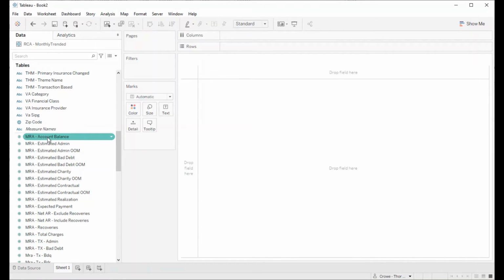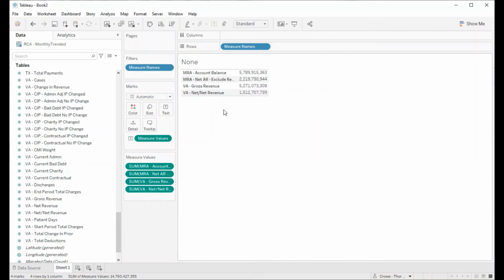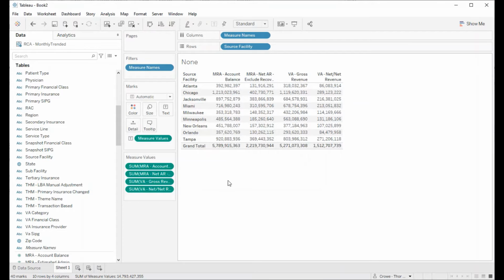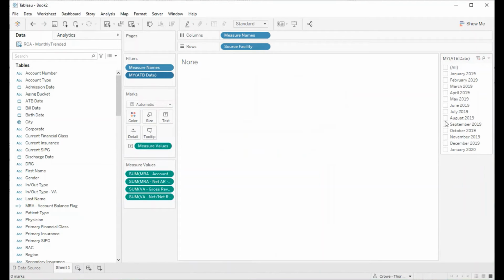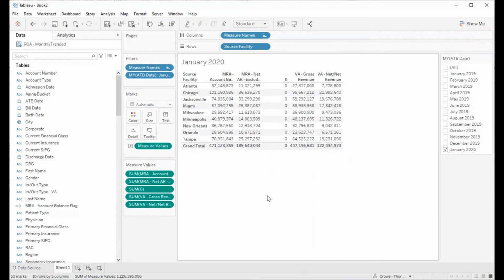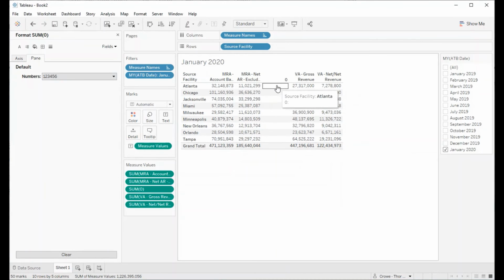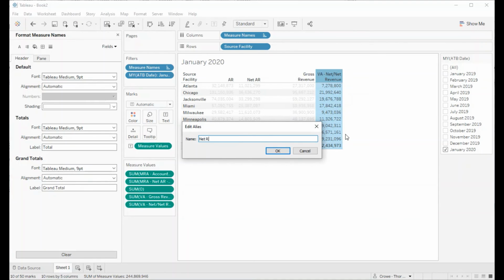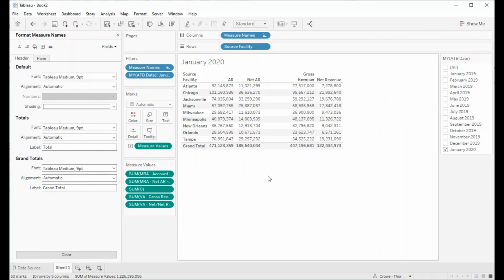Quick Tableau Tip - Episode 1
Quick Tableau tip where you will learn how to insert a blank column into your text table.